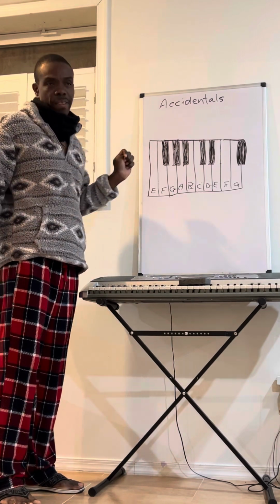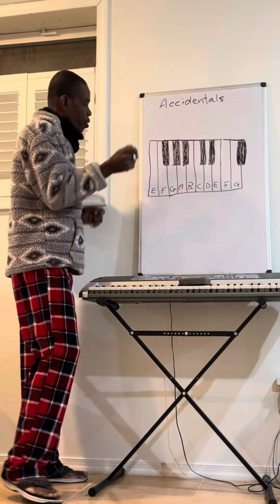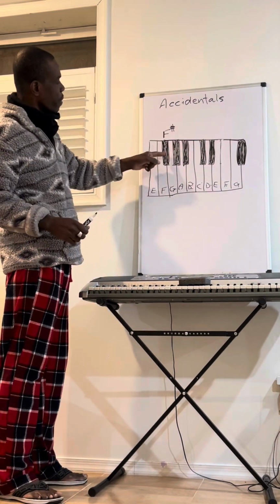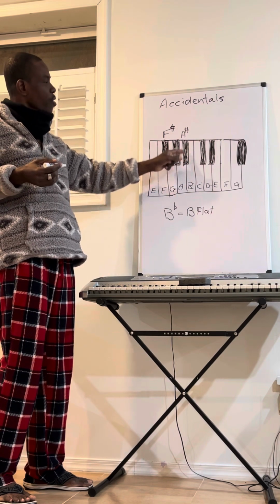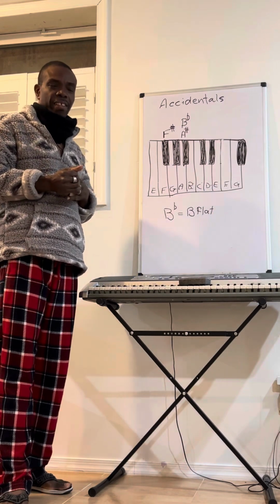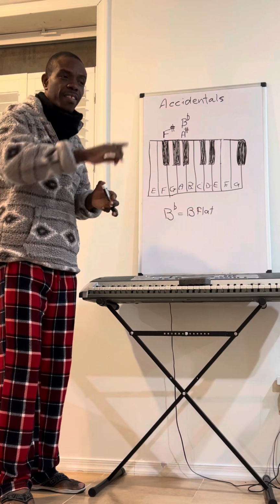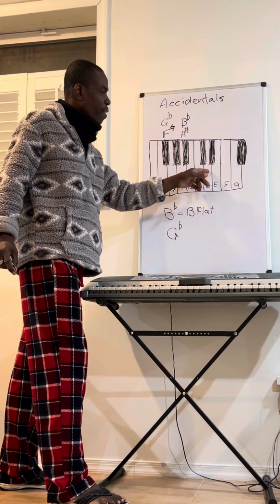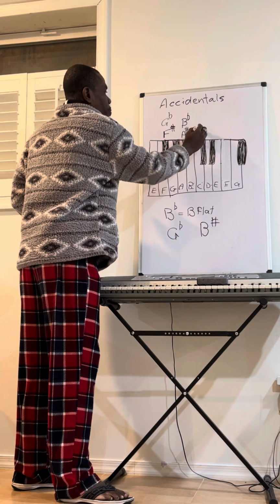Made Manageable;Lesson 13,grade 1